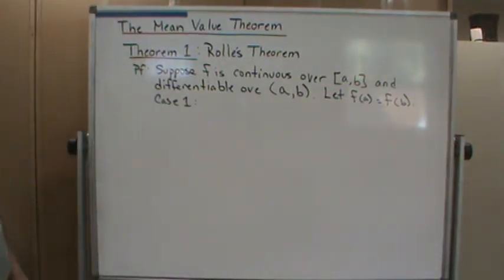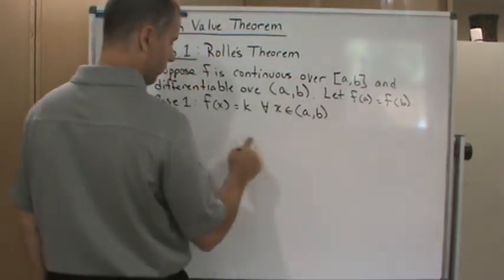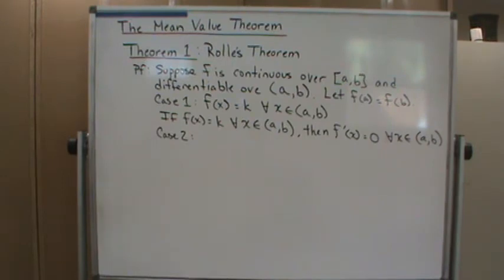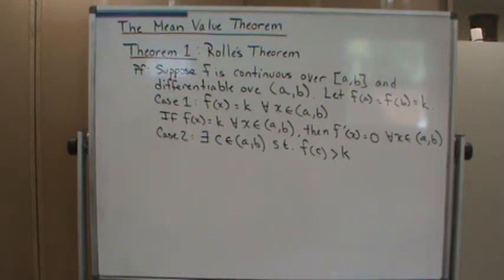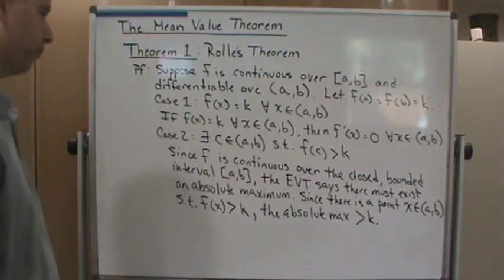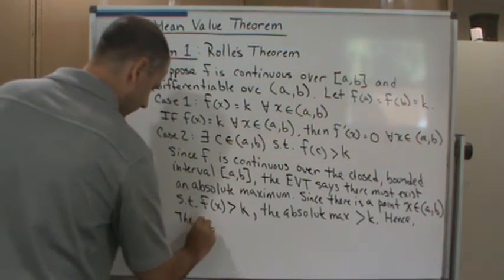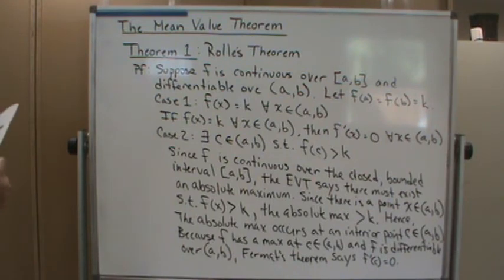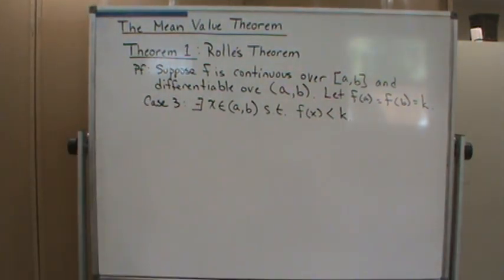Calc1 Sec 4 4 Mean Value Theorem Theorem1 Rolle's Theorem Proof